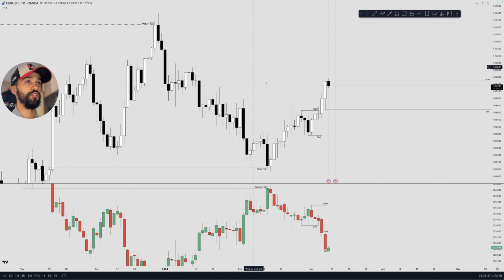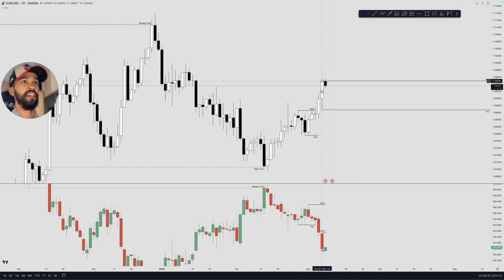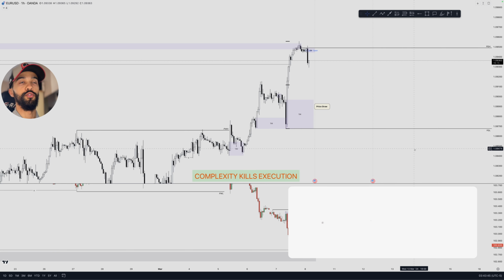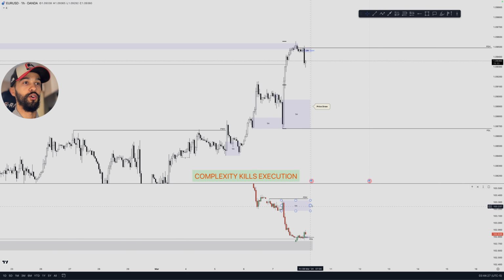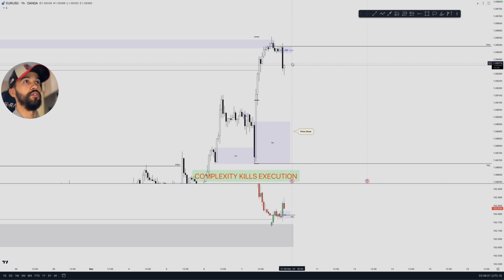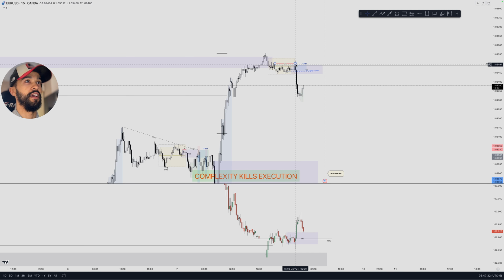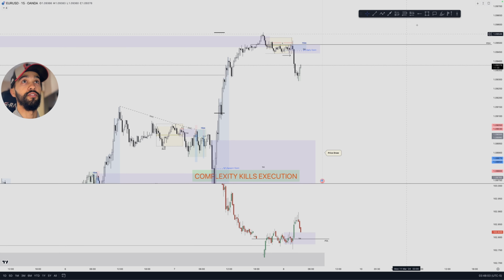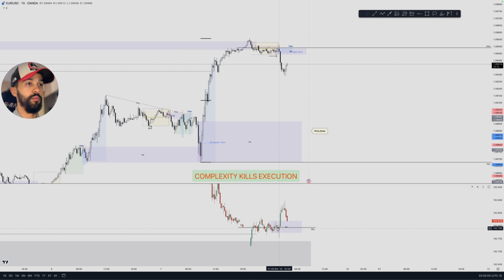CAN WE TRADE BEFORE NFP?!! | Day Trading Chart Analysis EURUSD & DXY in London Session EP27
Chapters:
0:00 Intro
0:18 Daily Analysis EU & DXY
1:19 4H Analysis EU & DXY
3:17 1H Analysis EU & DXY
5:18 Quick news Warning
5:55 LTF Day Trading Opportunities
9:53 Outro